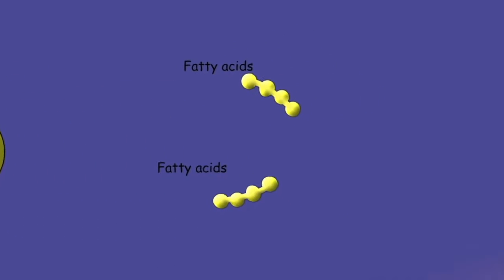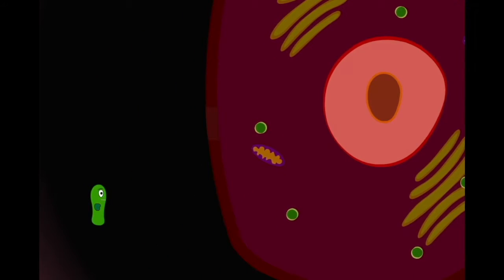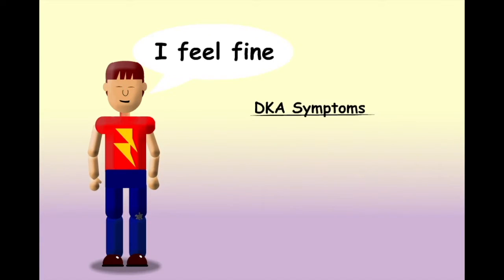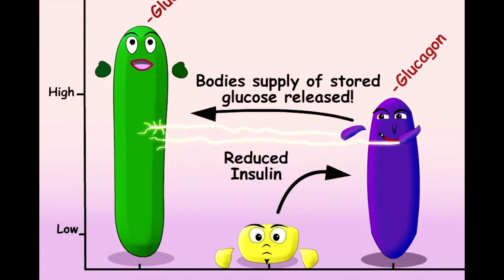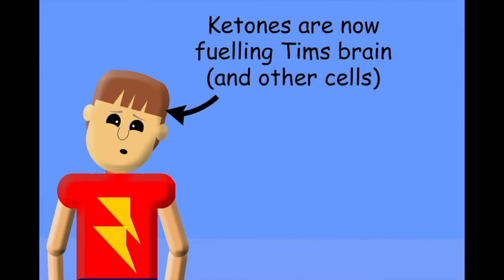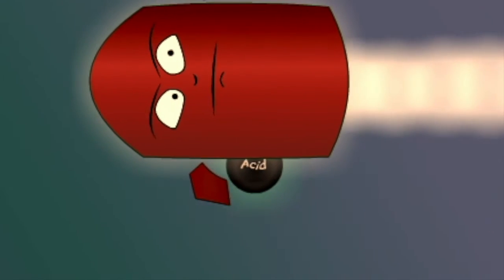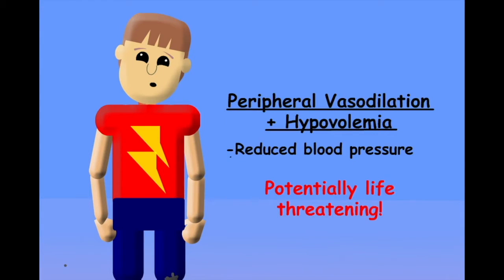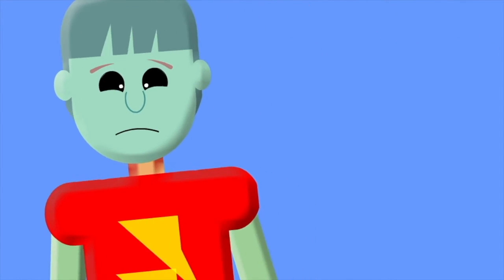Diabetic Ketoacidosis (DKA) explained with cartoons!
This video covers the basic pathophysiology that leads to Diabetic Ketoacidosis using easy-to-follow animations/cartoons. Includes: how insufficient insulin levels lead to hypoglycemia, high urine output and thirst, hypothermia, metabolic acidosis, and cardiac dysthymia.

Aimed at healthcare students and professionals aiming who are new to the topic or trying to get themselves reacquainted with the basics. The video aims to use simple fun graphics to produce a memorable and easy-to-follow explanation of what can be a daunting subject. Happy learning!